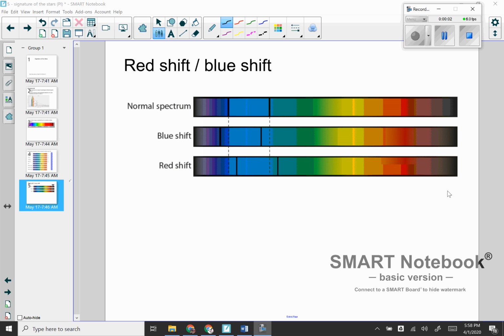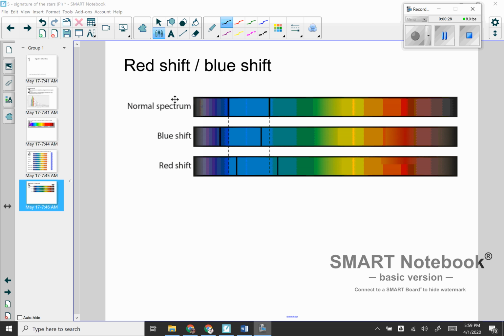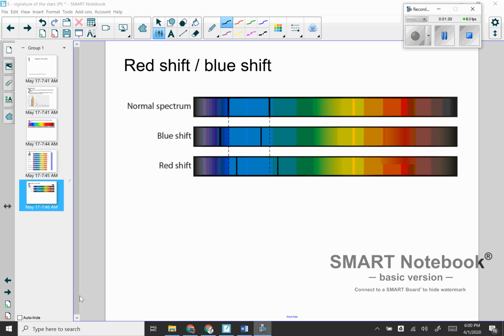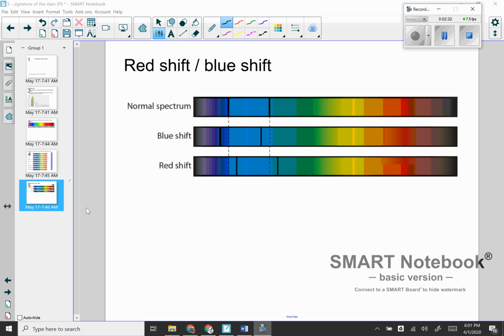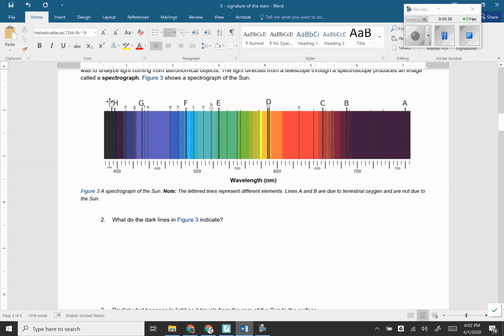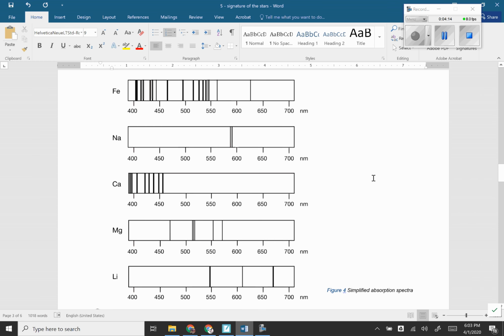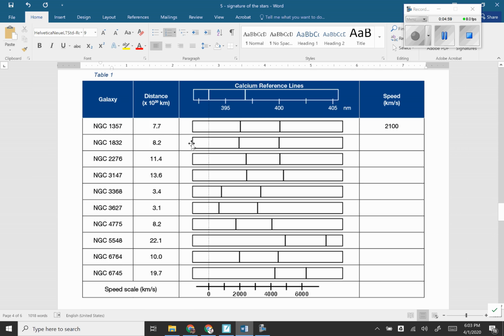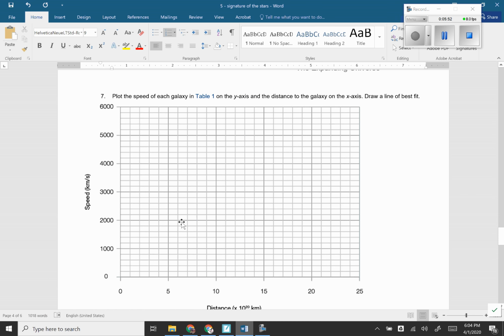Sci 10 Astro - Spectral Analysis with Doppler shift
This demonstrates how shifts in the spectral lines give us information about a star's motion relative to us.